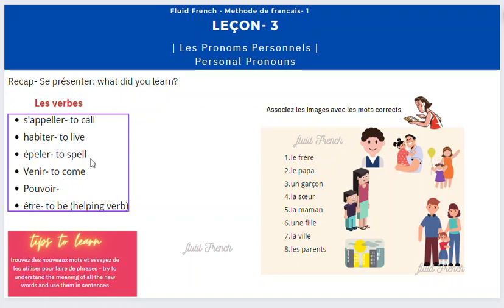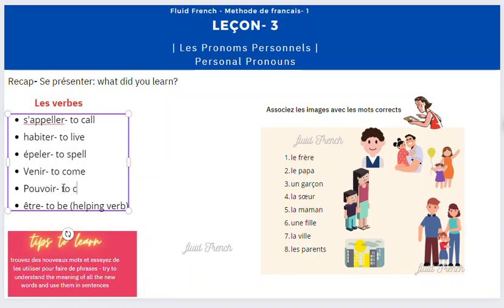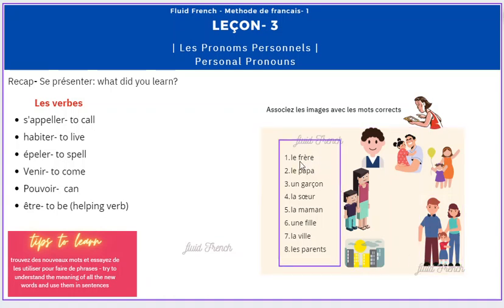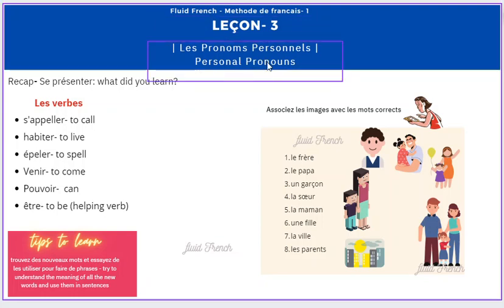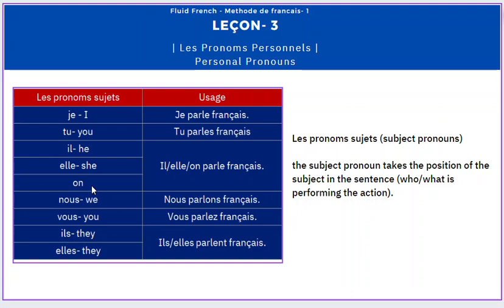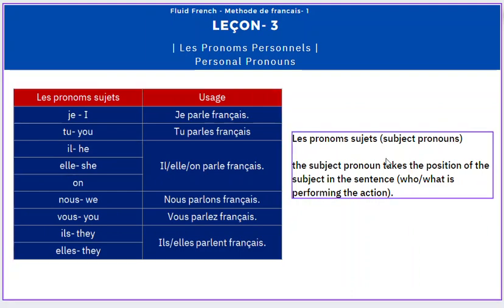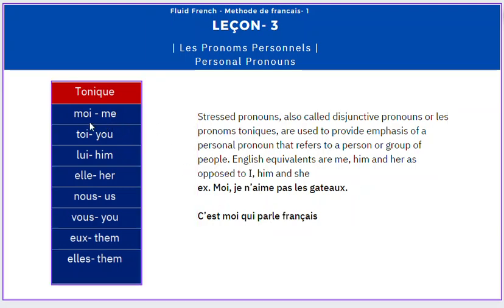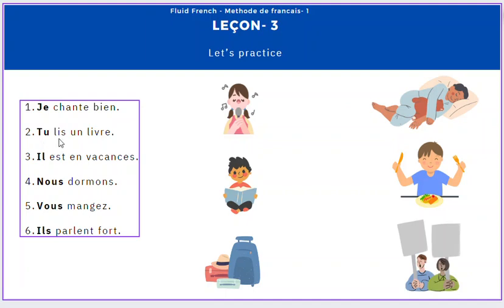Learn French for TEF Canada Exam | Lesson 3: Les Pronoms (pronouns)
Lesson 3 of our TEF Canada French Course! Learn the French subject pronouns (les pronoms) — je, tu, il/elle, nous, vous, ils/elles — the building blocks you'll need for every sentence going forward.

📚 You'll learn:

All French subject pronouns and when to use each
The difference between "tu" and "vous"
How pronouns connect to verb conjugation